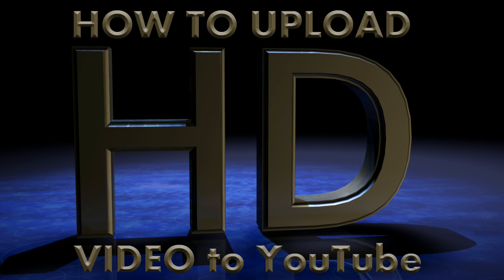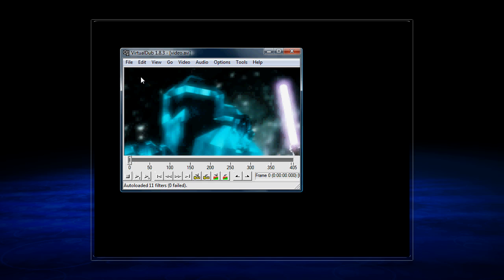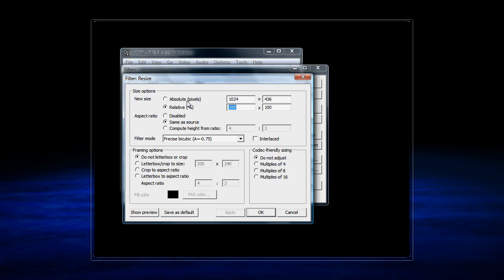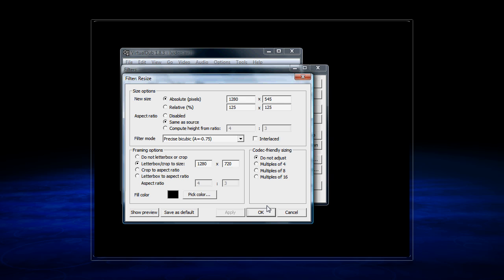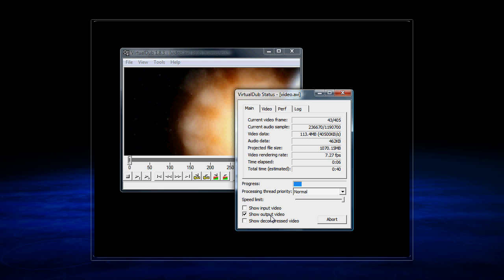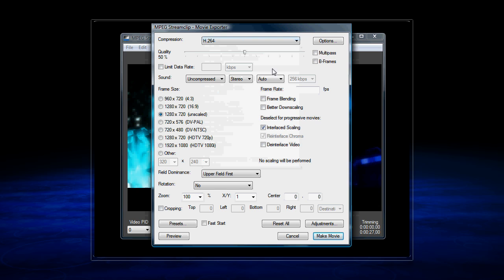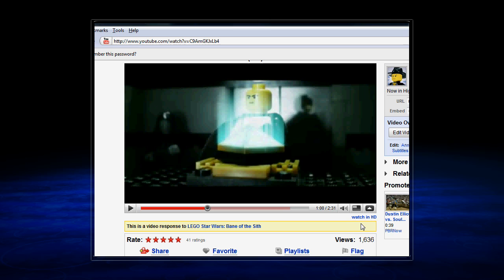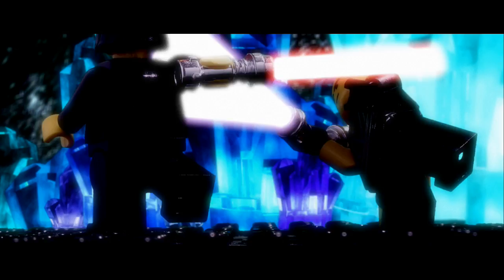Tutorial: How to Upload HD Video to YouTube using freeware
This video explains how to format and upload HD (High Definition) video to YouTube using freeware available for PC.  The same concepts should also apply to Mac, I have included a link to alternative freeware for Mac users.

VirtualDub gamma adjustment plugin:
(leads directly to download, only compatible with 32 bit version of VirtualDub) Goes in the VirtualDub "plugins" folder.

(Only needed if you don't already have the h.264 codec)

To use the VirtualDub plugin, just extract the .zip contents into VirtualDub's "plugins" folder.

VirtualDub isn't available for Mac but the free program Avidemux has similar functionality:

I haven't used Avidemux so I can't help you there, but from my understanding it should be able to resize a video as needed for this tutorial.